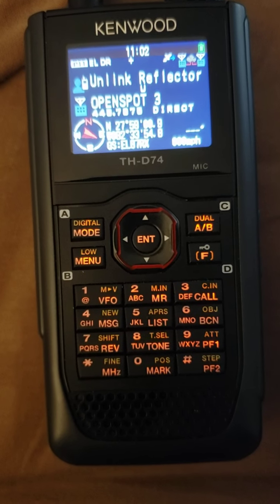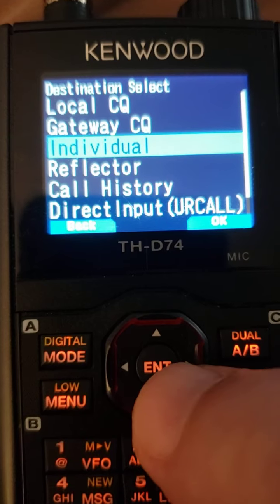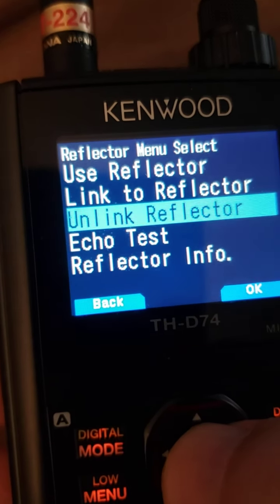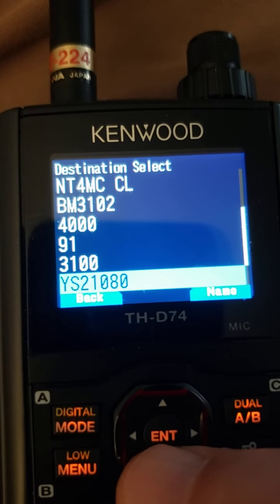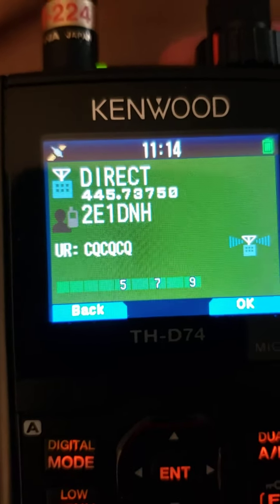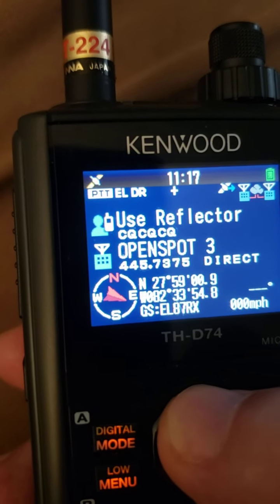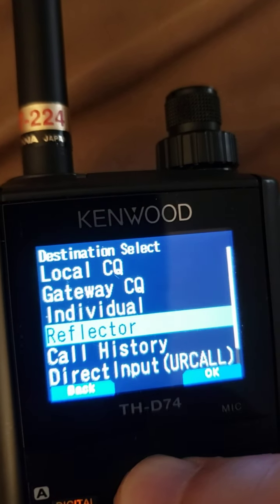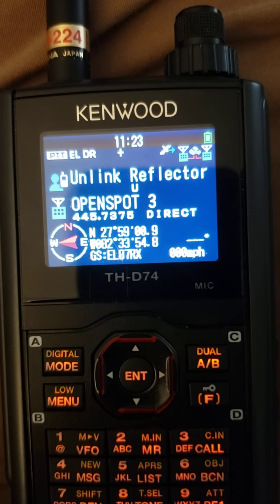Cross moding your D74 with Openspot 3